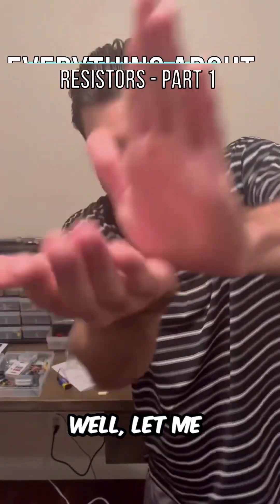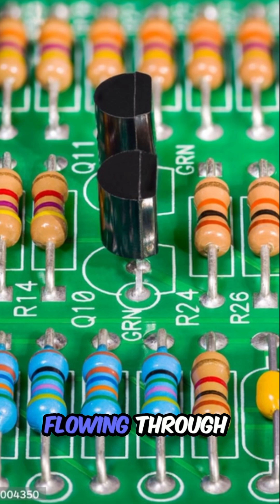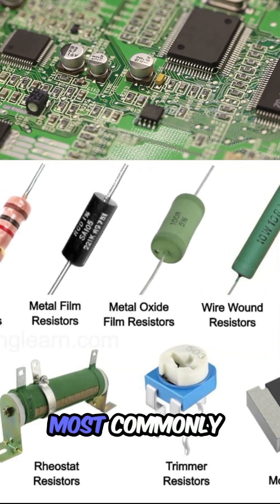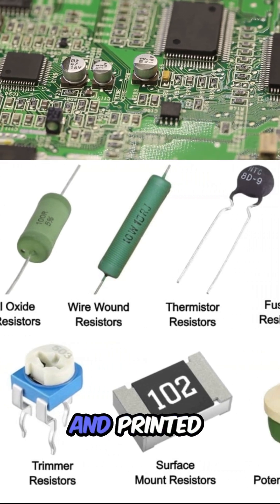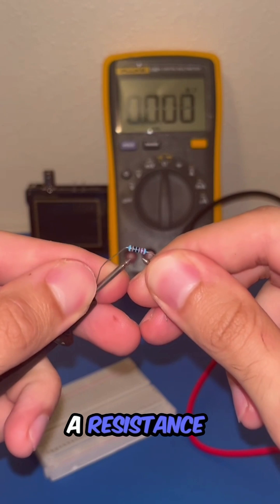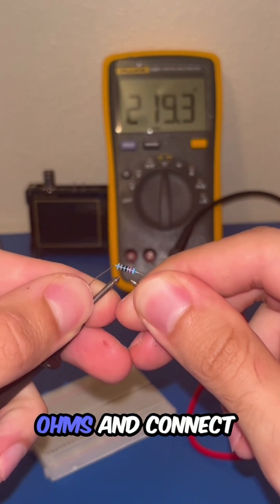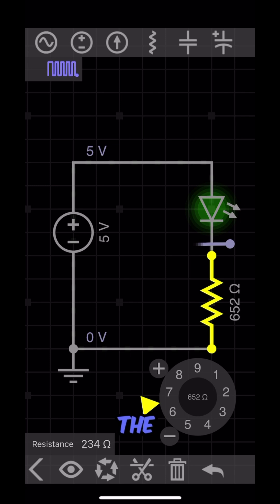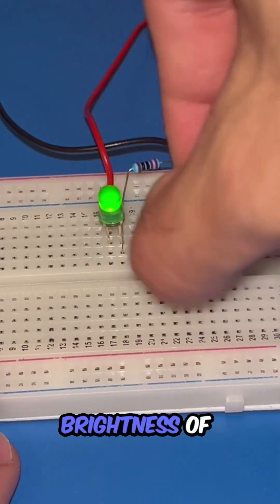What is a resistor?? Part 1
Got any cool facts about resistors??? I’ll be covering how resistors work and some basic circuit analysis in the following parts.